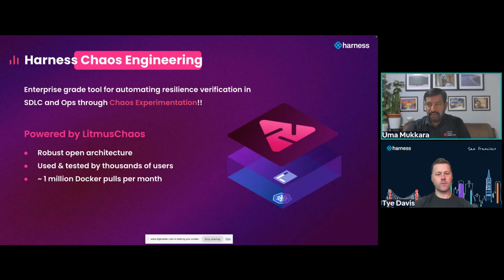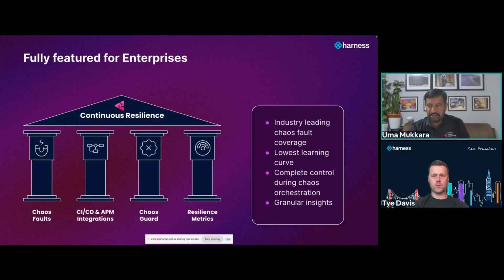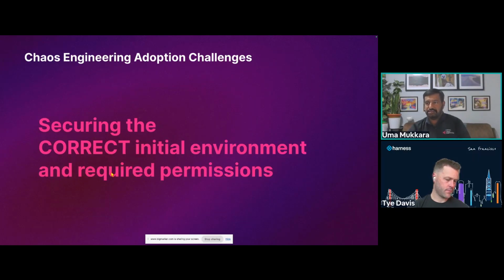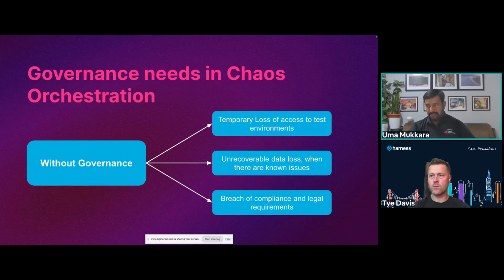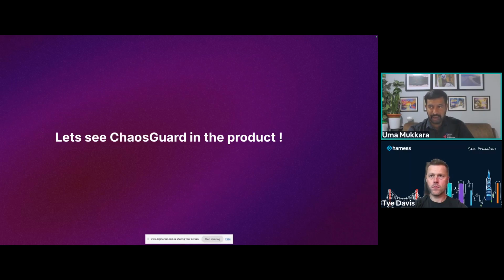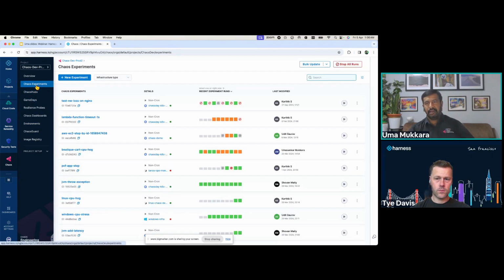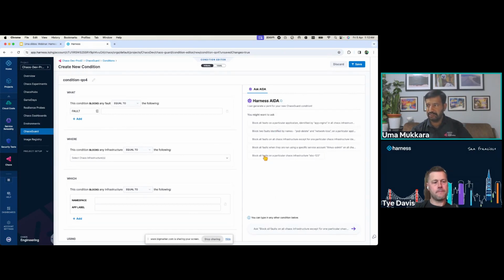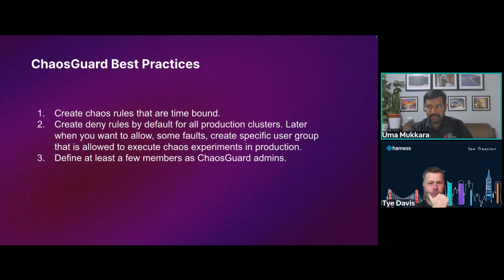Implementing Governance for Chaos Experiments With Harness ChaosGuard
The practice of Chaos Engineering is being widely adopted in DevOps to introduce a culture of chaos experimentation. The use of chaos experiments enable organizations to verify resilience and identify weaknesses in the system at a granular level. While frequent use of chaos experimentation is advocated, unaudited or uncontrolled chaos experimentation can lead to undesired results – most notably prolonged outages at critical junctures.

For this reason, orchestration of chaos experiments should be governed meticulously to protect the target environments and maintain uptime, all while uncovering resilience issues at the same time. In this webinar, we’ll discuss how you can implement governance controls for chaos orchestration with Harness ChaosGuard.

ChaosGuard can help you facilitate the use of chaos experiments while maintaining control around your orchestration – ultimately leading to faster adoption of chaos engineering within your organization. With ChaosGuard, you control who can run what chaos experiments, on which targets, and during which time. The webinar will take a few examples of chaos guard rules, as well as conditions, and discuss some real world examples where ChaosGuard can help. We’ll also explore best practices around the usage of ChaosGuard.